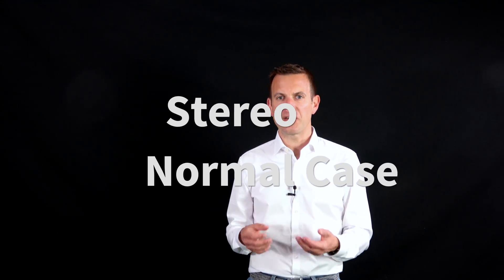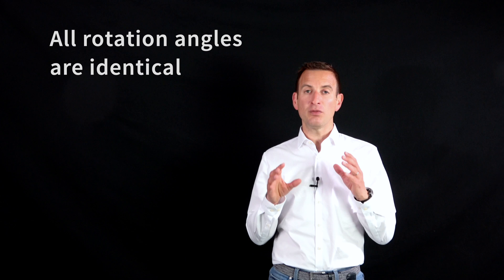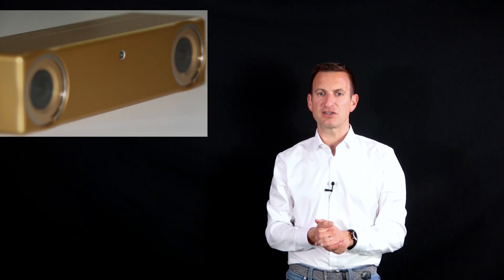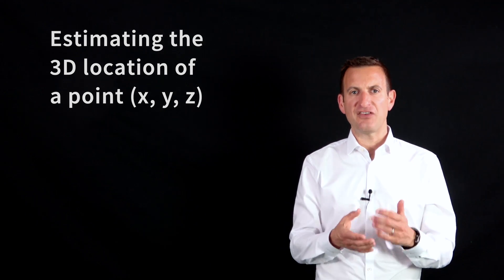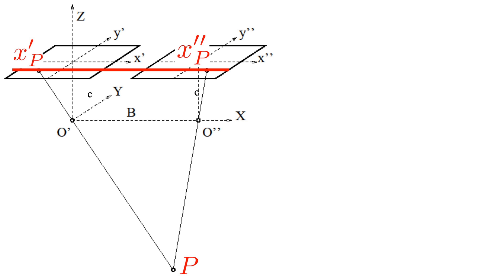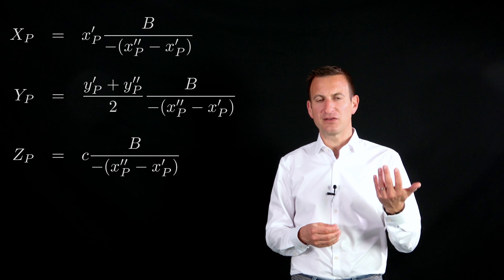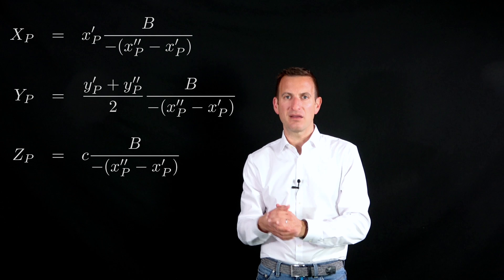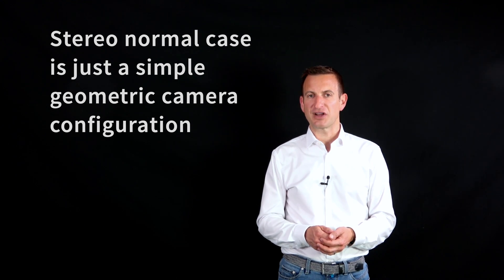Stereo Normal Case - 5 Minutes with Cyrill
Stereo normal case, a special configuration of a stereo camera, explained in 5 minutes